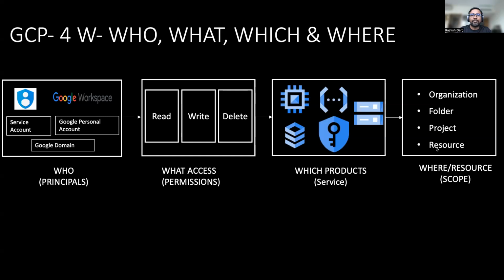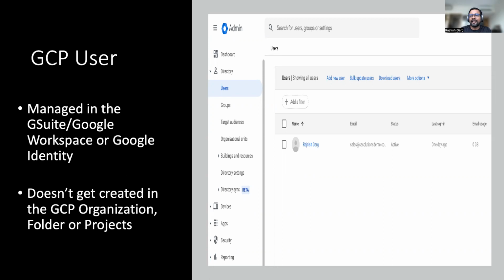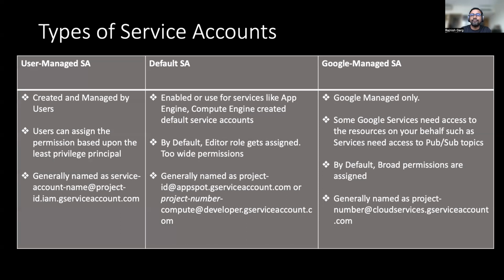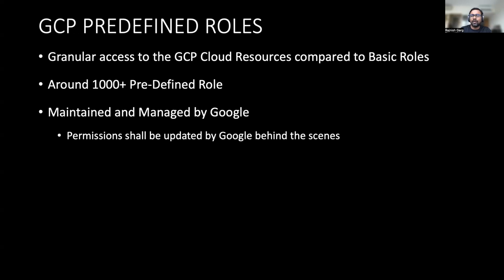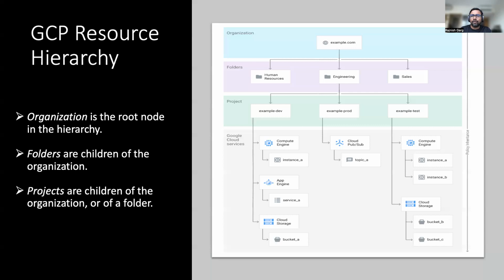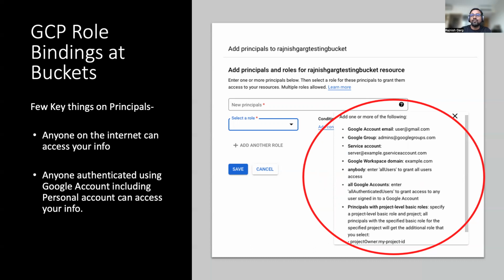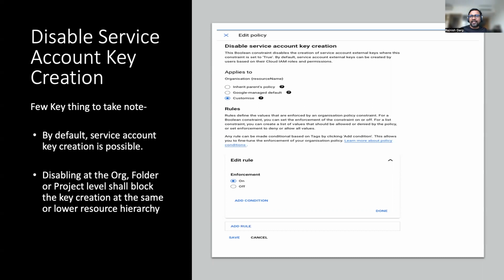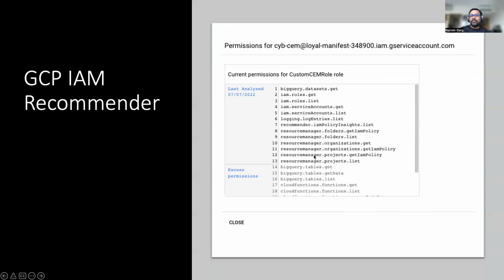GCP IAM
In this video, we will discuss around Google Cloud Identity and Access management. And how does entire access and permission model looks like.
And also we will be looking into some of the GCP guardrails.